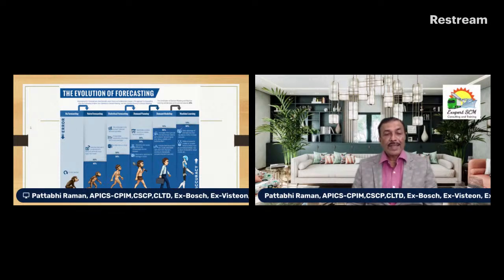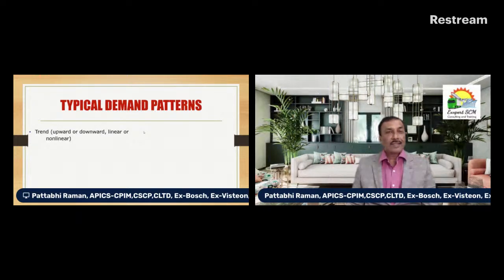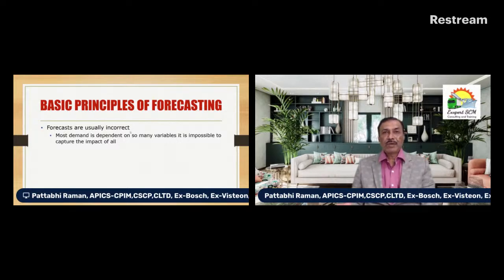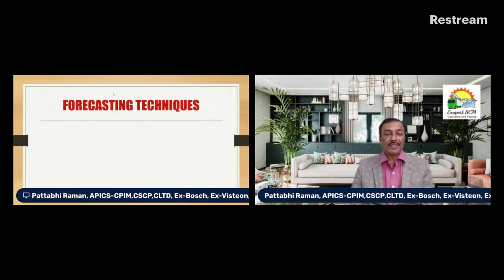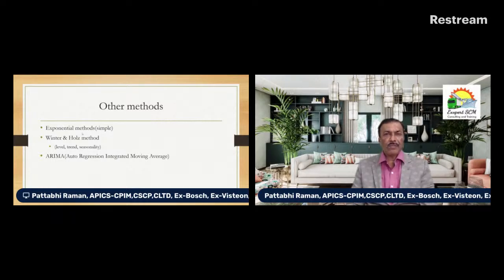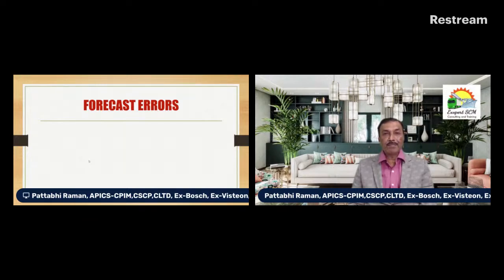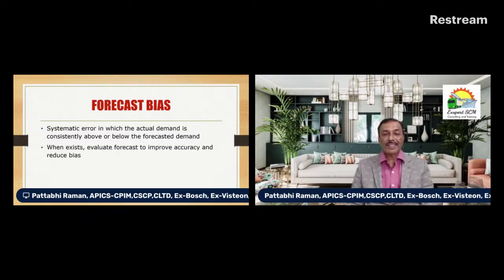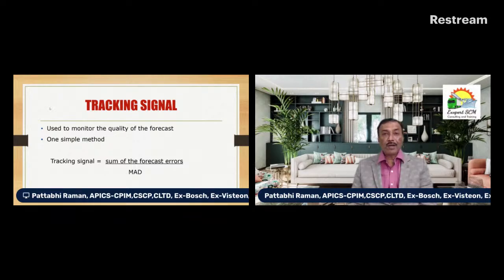Why Demand Forecasting is so much relevant to SCM professionals?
* Why this topic is so much relevant to SCM professionals?
* What are basic and advanced methods available?
* How ML methods are different?
* How better accuracy can influence inventory management
For Lecture to understand What is Supply Chain Management, and for more lectures on Supply Chain Management and Logistics,

Exxpert SCM - Training and Consulting of Supply Chain Management.

Mr. Pattabhi Raman
Founder/CEO and Chief Trainer